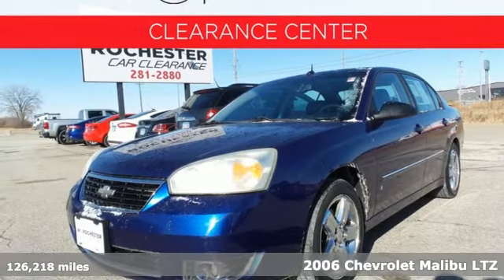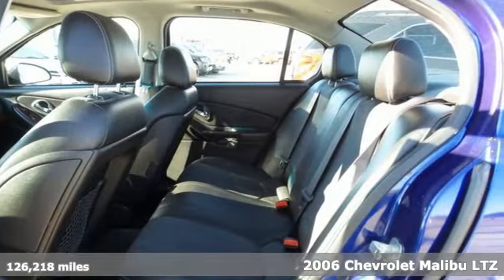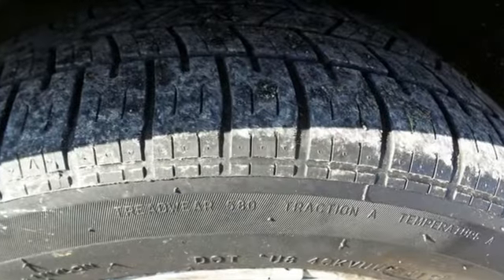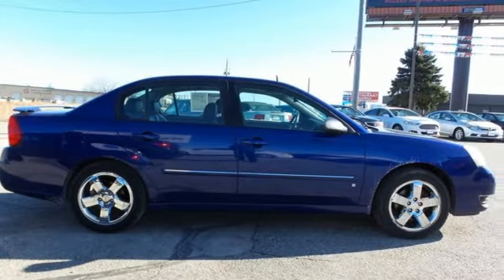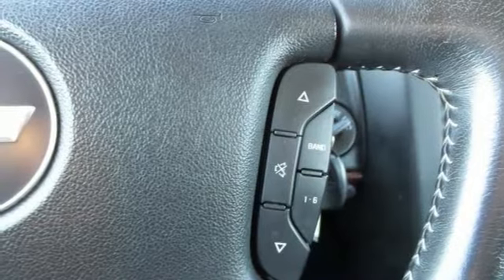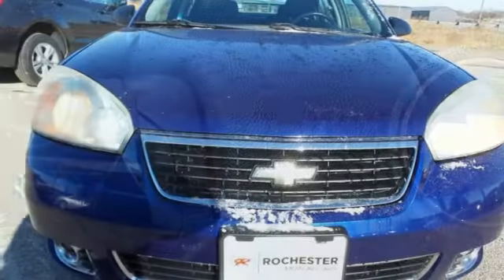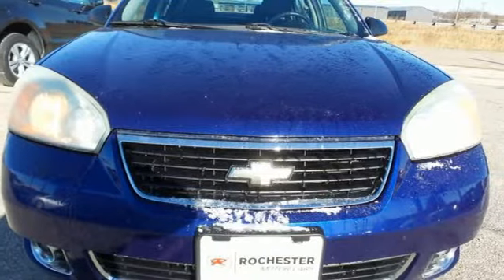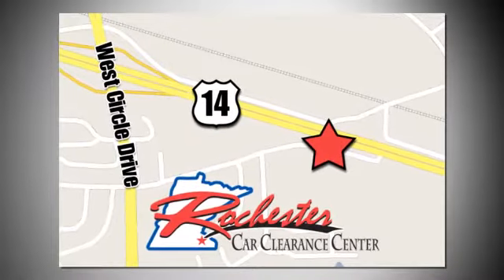2006 Chevrolet Malibu Rochester Winona, MN XT3726A - SOLD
Year: 2006
Make: Chevrolet
Model: Malibu
Trim: LTZ
Engine: 3.5L SFI V6
Transmission: 4-Speed Automatic with Overdrive
Color: Blue
Interior: Ebony
Mileage: 126218
Stock #: XT3726A
VIN: 1G1ZU53856F218847
Recent Arrival! Malibu LTZ Blue Clean CARFAX. We look forward to earning your business!

Tune-Ups
Transmission Service
Brake Service
Performance Parts
Factory Wheels

Address:
2980 HWY 14